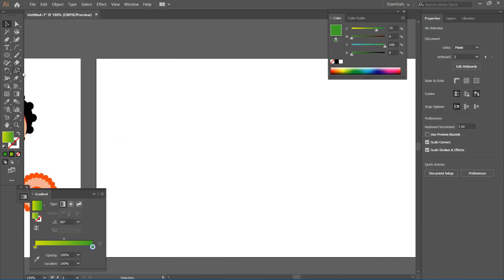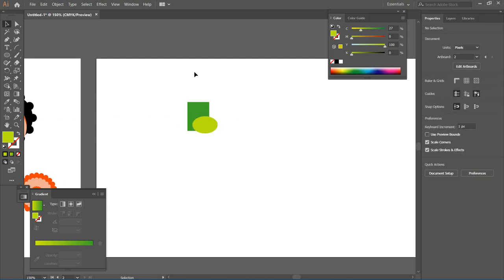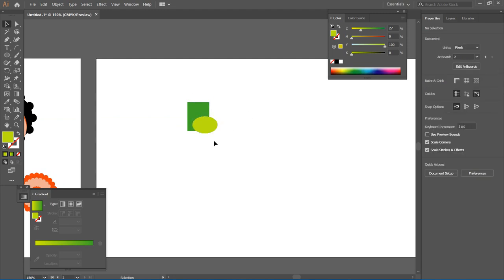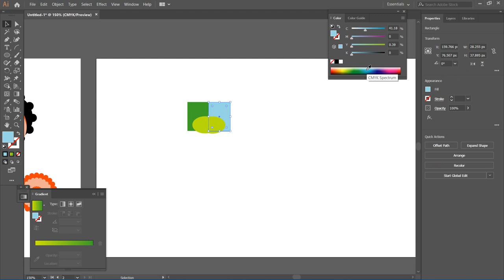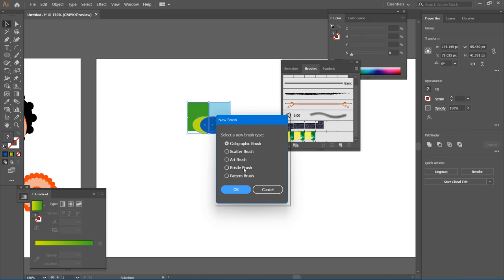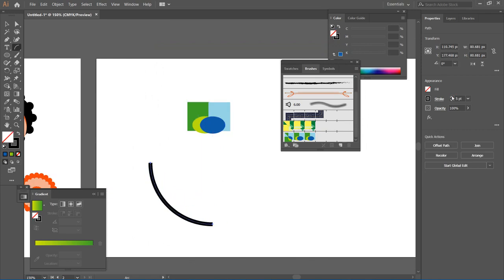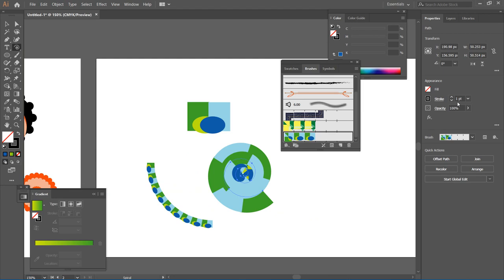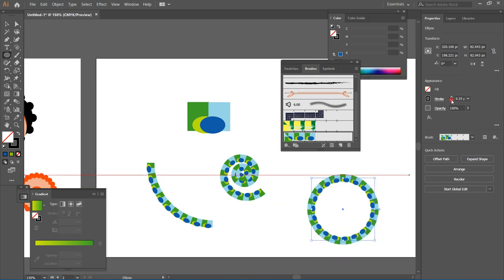Pattern Brush tool